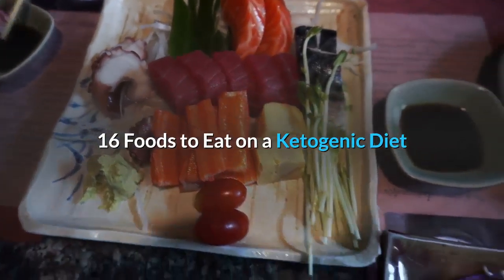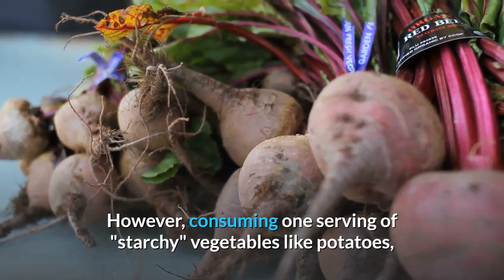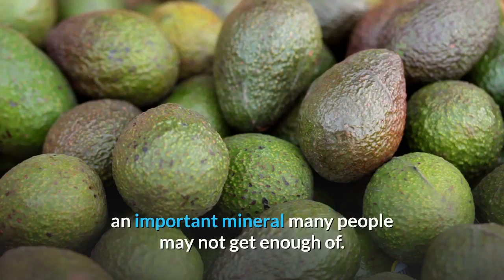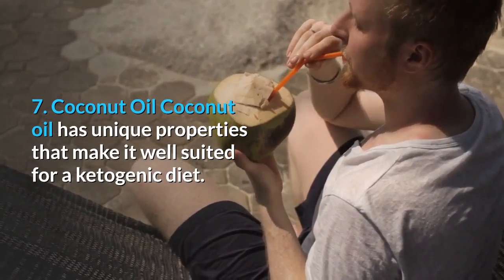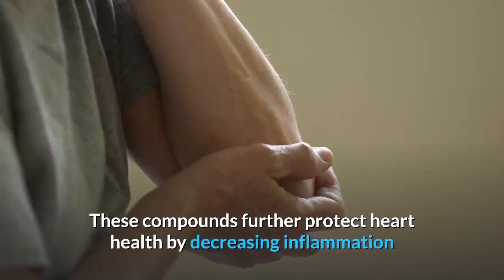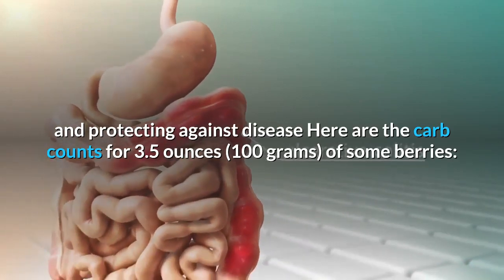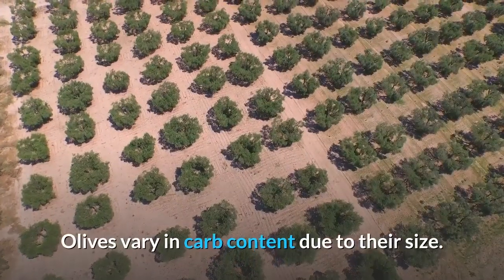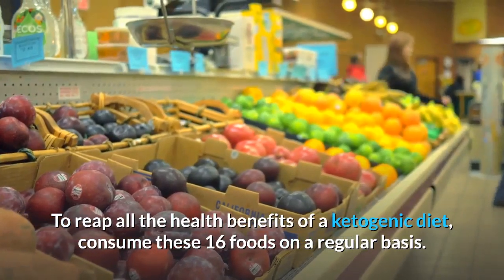16 Foods to Eat on a Ketogenic Diet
16 Foods to Eat on a Ketogenic Diet

Easy and Healthy Keto Recipes for the whole family, including keto breakfast recipes, keto snacks and fat bombs.

The ketogenic diet is extremely powerful, especially in shedding the pounds in your body. The drastic and significant reduction of carbohydrate consumption will lead your body to the state of ketosis. Once you are in this state, you will be using fat as fuel, which gives you access to speedy weight loss and other health benefits.